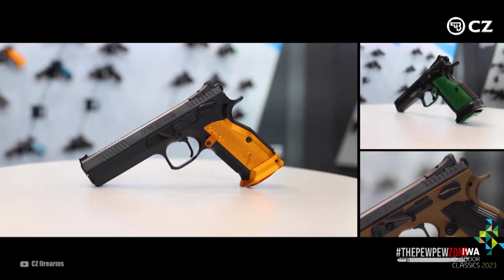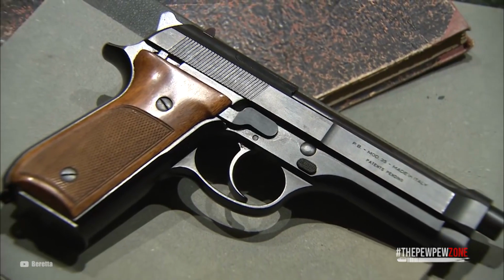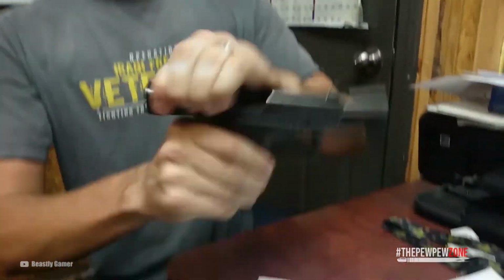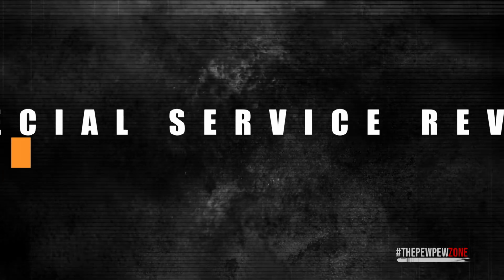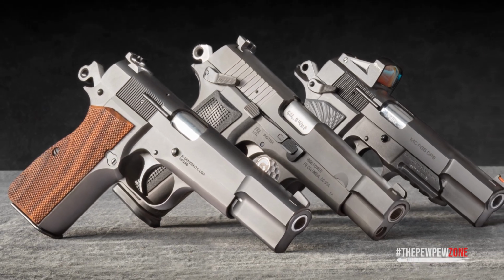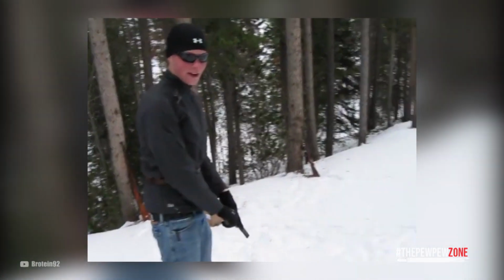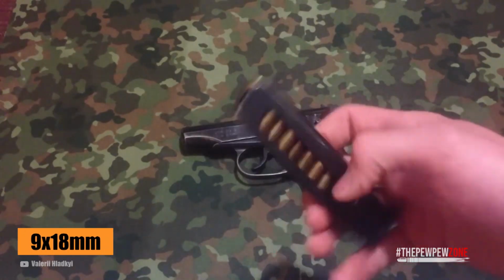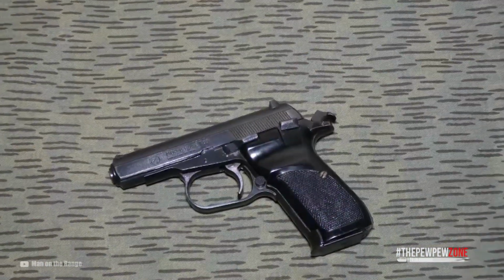9 Perfect Surplus Handguns for Home Defense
Looking for a great handgun with which you can defend your home? You do not want to pay too much but still get some quality? The answer is surplus guns. They are used pistols from armed forces and law enforcement agencies that can be had for little money.

Granted, they might come with some wear and tear, but they are guns. As such, they do live much longer than cars or phones so that they can still serve you well for many years to come. With the right aftermarket parts, they even work again like new.

Also, do not forget that the military or law enforcement did choose these guns for a reason. Their decisions are made after long testing, so you do get at least a decent system that has proven itself in the past. With that being said, let's take a look at what the market has to offer.